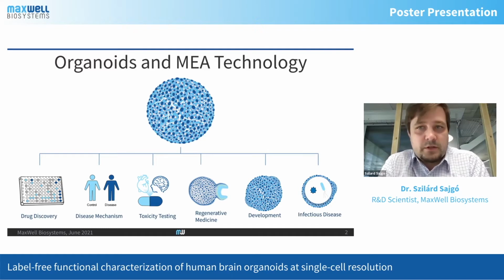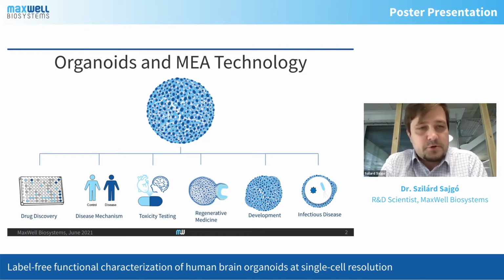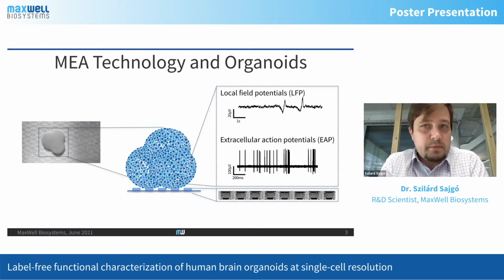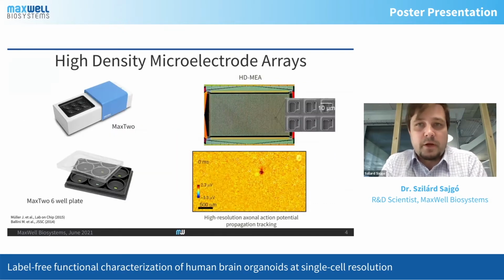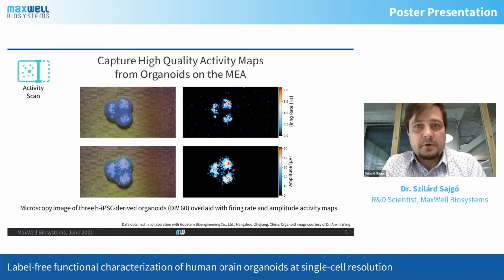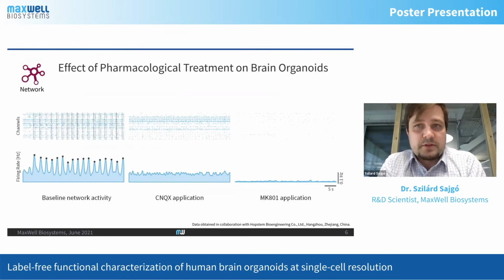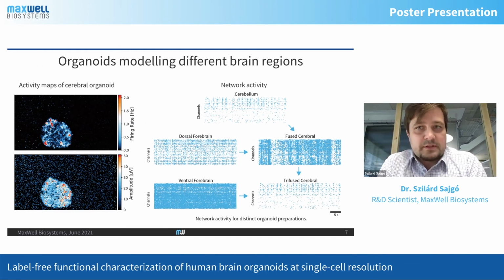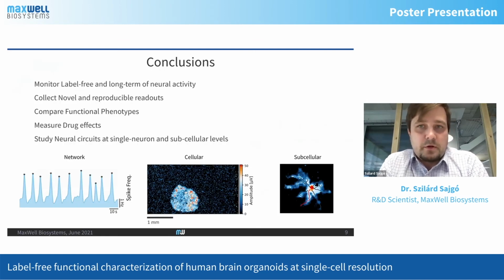Stem Cell Week 2021: Poster Presentation by Dr. Szilárd Sajgó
Stem Cell Week 2021

Speaker: Dr. Szilárd Sajgó, R&D Scientist, MaxWell Biosystems

Poster Presentation: Label-free functional characterization of human brain organoids at single-cell resolution
Poster #220 @ ISSCR 2021

Three dimensional organ-like cell aggregates (organoids) that originate from human induced pluripotent stem cells (h-iPS Cs) are emerging as promising tools for investigating development and disease progression, as well as for drug discovery. Organoids from h-iPSC-derived neurons recapitulate the architectures and characteristic functions of different brain areas that can be used to model human disease in-vitro. In order to adopt brain organoids for rapid and cost-effective drug screenings, it is necessary to assess their cell type composition, gene expression patterns and physiological function.
The electrical activity of brain, retina or muscle organoids can now be easily captured, label free, at single-cell resolution by using high-density microelectrode array (HD-MEA) technology. The HD-MEA’s large sensor array, featuring 26,400 electrodes at high-resolution enables recording of neuronal activity across different scales, from the network level, single-cell level, down to the sub-cellular level.
Three different neuronal assays have been implemented and used to evaluate the spontaneous a ctivity of brain organoids. (A) The ActivityScan Assay allows detection and identification of all active areas in the organoid. Firing rate and amplitude of the action potentials can be extracted. (B) The Network Assay enables the analysis of network bursts and synchronicity, indicating formation of connectivity between neurons. (C) The AxonTracking assay identifies single neurons and provides metrics such as axonal conduction velocity.
In this work, we present results from organoids modeling different brain compartments and will demonstrate the potential of HD-MEA technology for characterizing the physiological function of human brain organoids and for testing compounds.